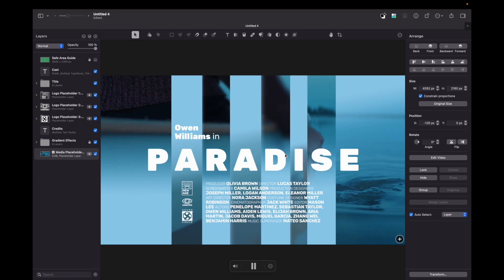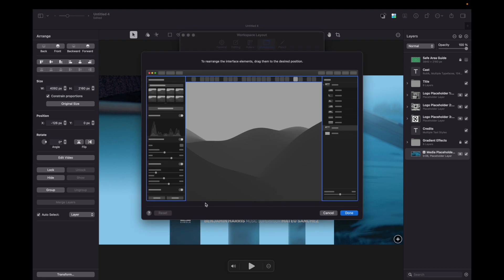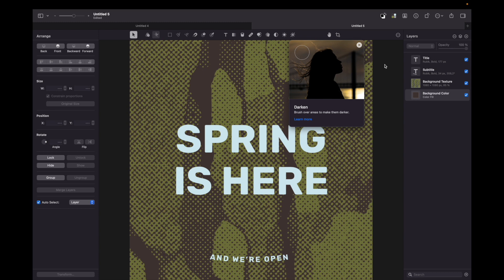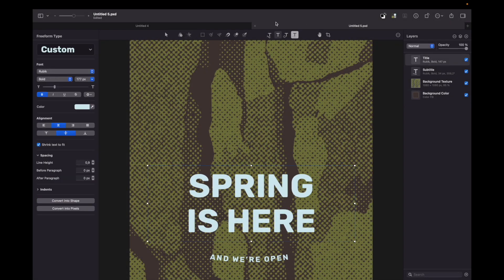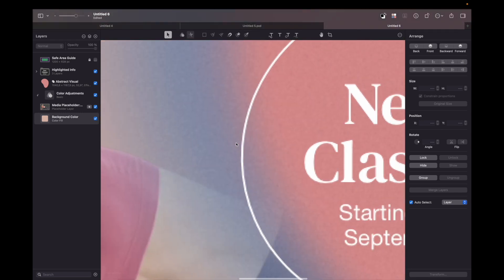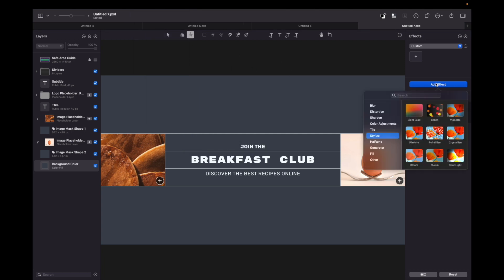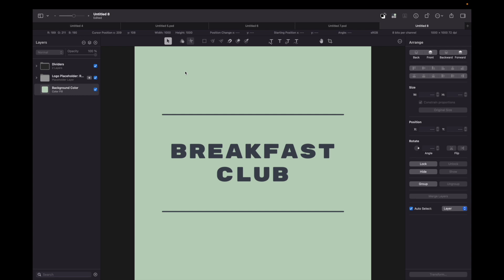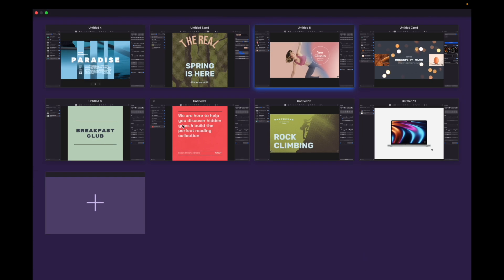Improve editing experience in Pixelmator Pro!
0:08 Customize your workspace
0:47 Customize toolbar
01:48 Fit image to screen
02:20 Preview effect
02:46 Quick info preview
03:06 Switch between projects

Fast, efficient, and convenient - that's how I would describe Pixelmator Pro! However, there are a few ways to customize the interface the way you like it, as well as some shortcuts that help you navigate projects more easily.
charevicius.lt